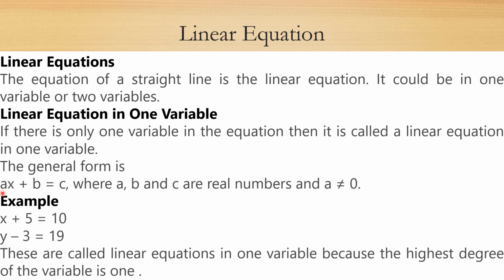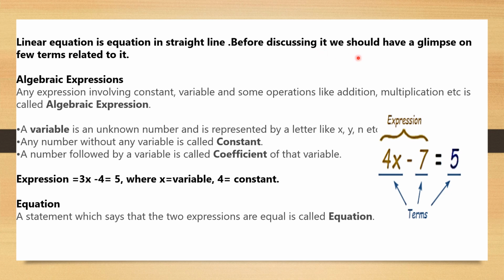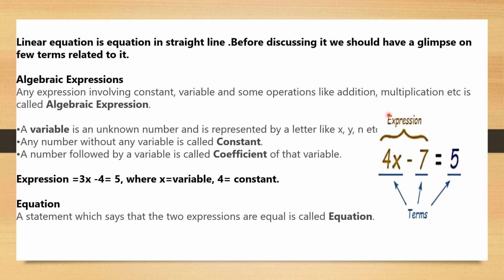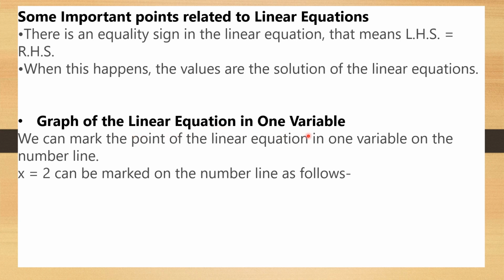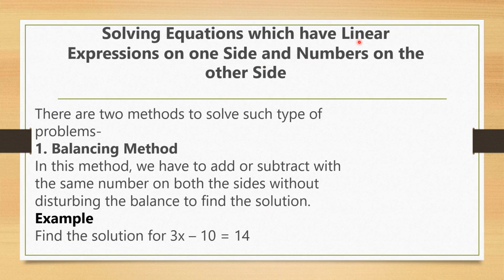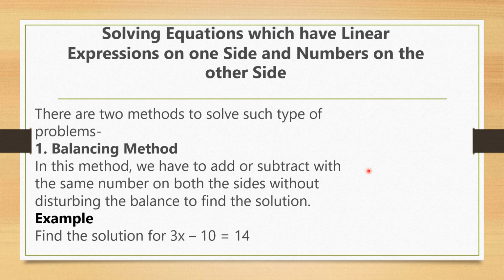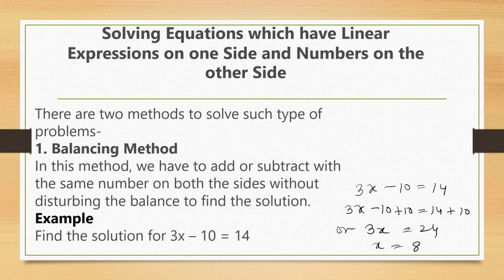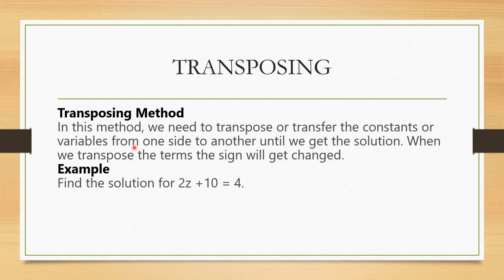Linear Equations : Class 8 CBSE : Part - 1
Hello Everyone,
In this Video, you will be able to understand the basic concepts for Linear Equations, Class 8, CBSE.
So sit back, enjoy and learn !!